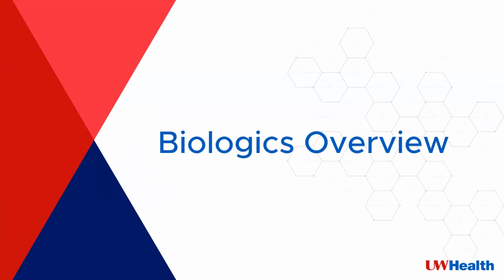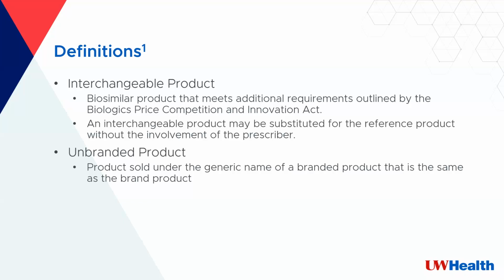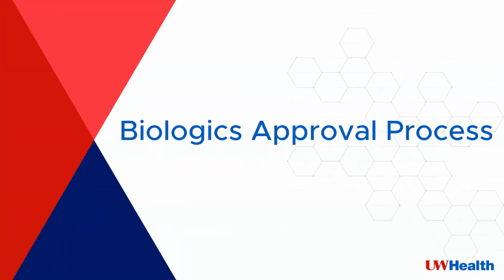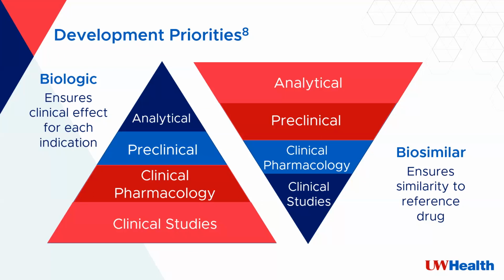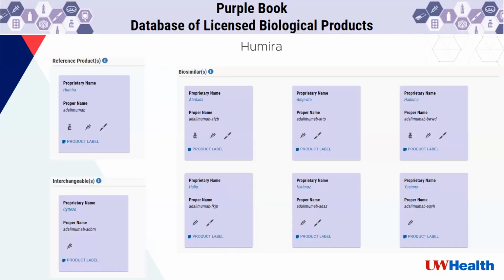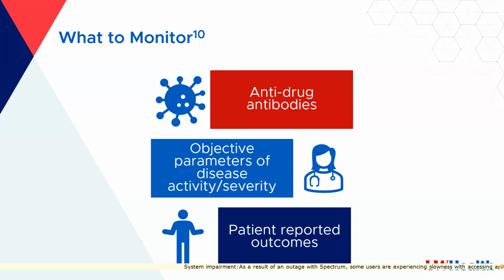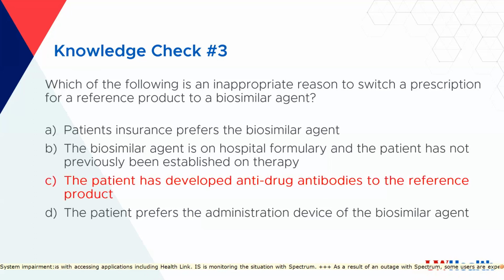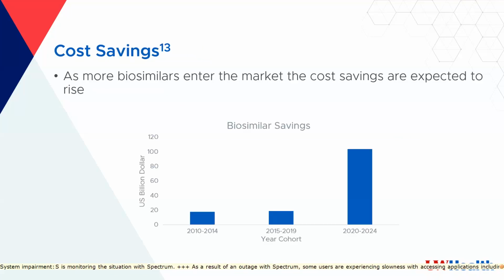Biosimilars 101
Presented by Megan Buechel, PharmD on December 13, 2022